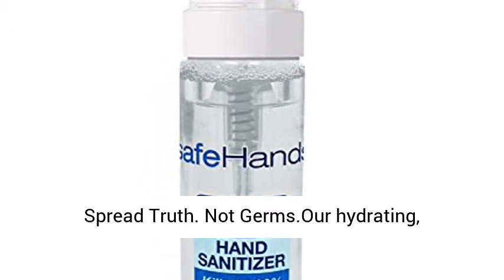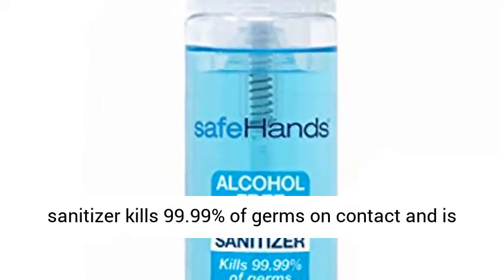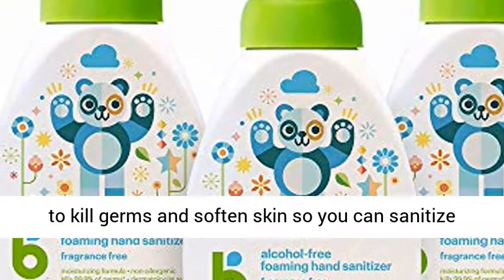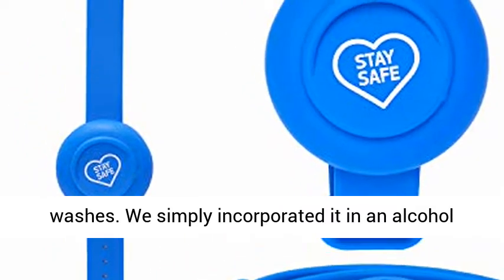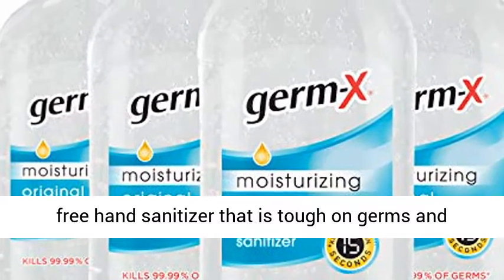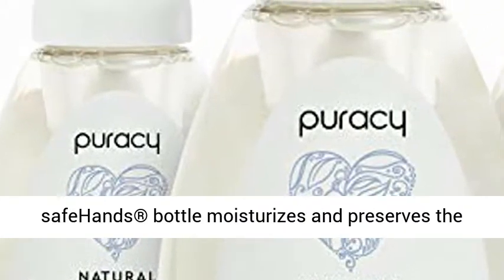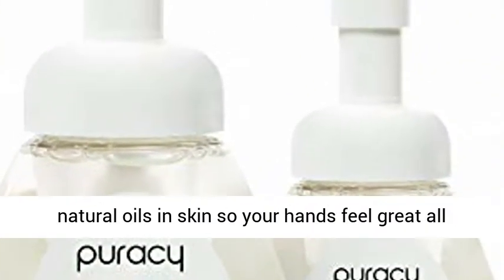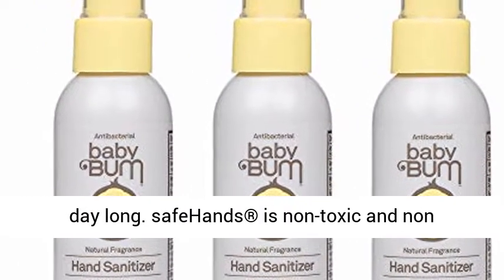safe hands hand sanitizer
Spread Truth. Not Germs.Our hydrating, skin-soothing, foam-based, non-toxic hand sanitizer
kills 99.99% of germs on contact and is scientifically formulated to be used all day long to
kill germs and soften skin so you can sanitize while keeping your hands silky smooth.

During the initial formula development process at safeHands®, we went to the drawing board to

use an active ingredient, Benzalkonium Chloride (BAC) that has been used for over 50 years in

the health care industry in eye drops, nose sprays and mouth washes.